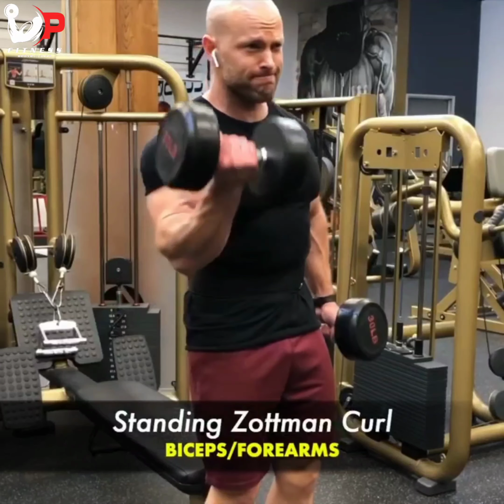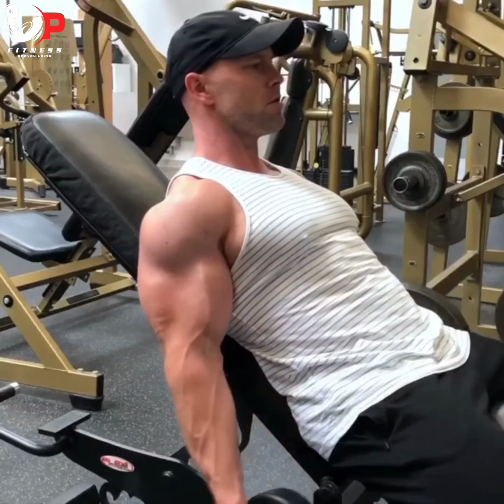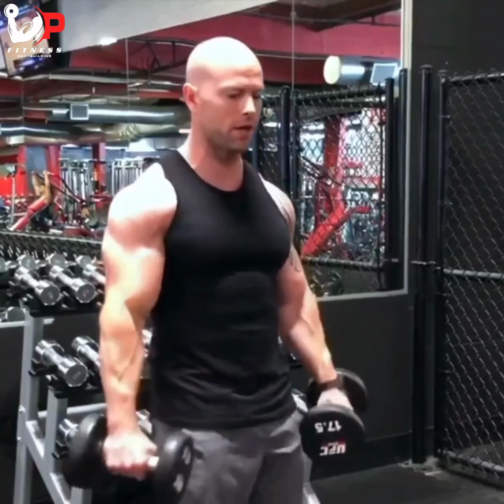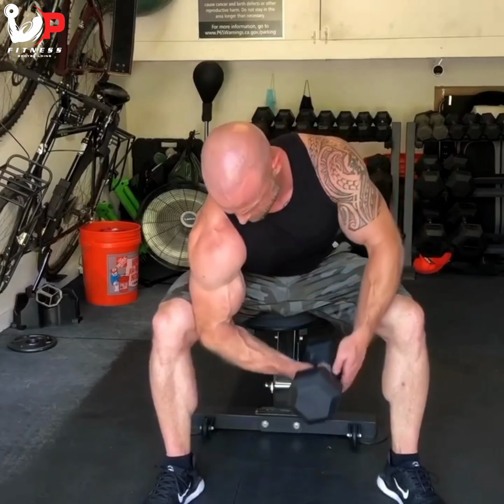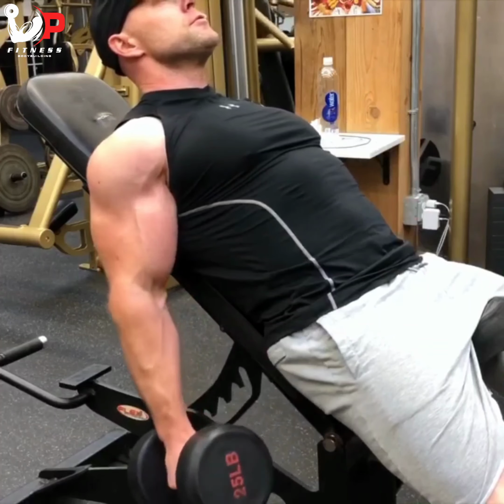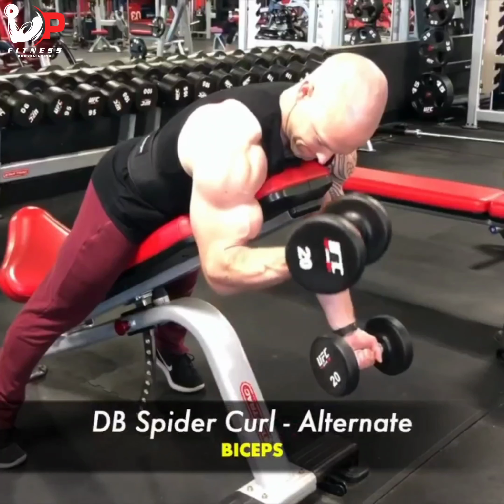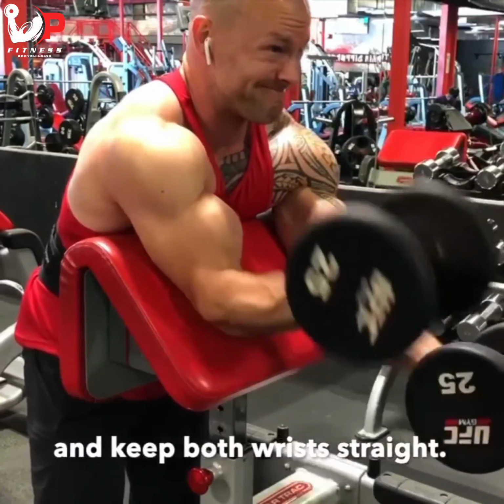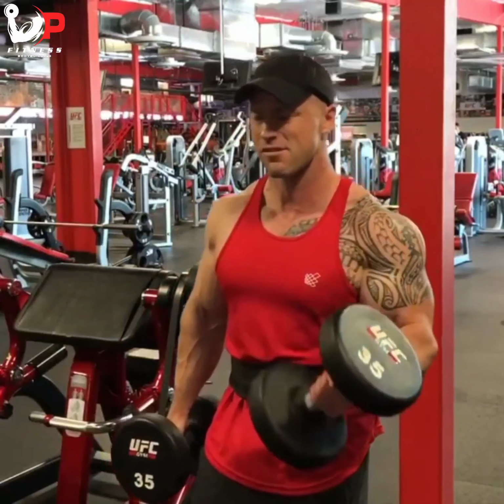MY BEST DUMBBELL BICEP EXERCISES WHICH I ALWAYS DO IN GYM OR HOME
You can still get plenty of quality movements in with dumbbells for biceps. Here's some of my go to exercises.

Remember, it's about how you lift something, not how much you lift. It makes no sense to me that guys will want to lift super heavy to eventually injure themselves down the road.

It's a game of longevity and always feeling good. Feel good and lift right, keep at it.

Tags To Support Gym Workouts :-